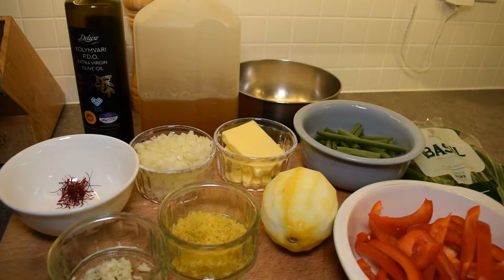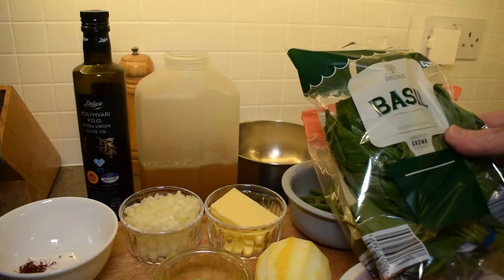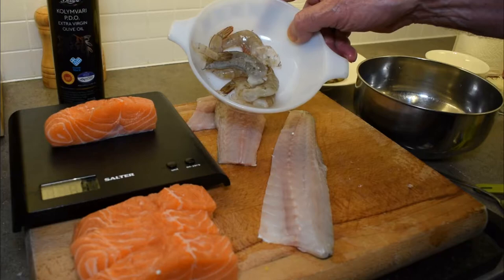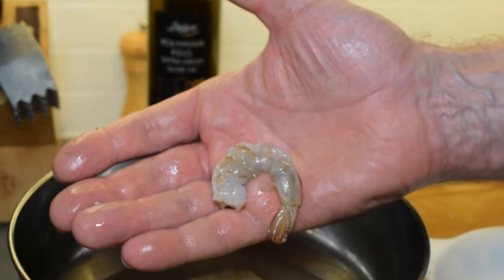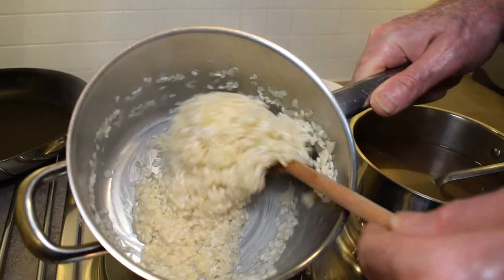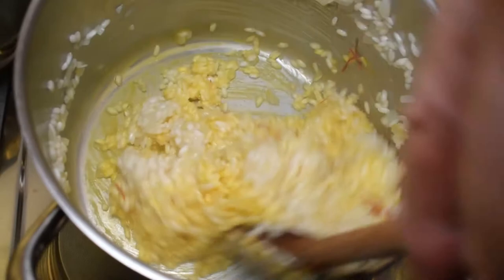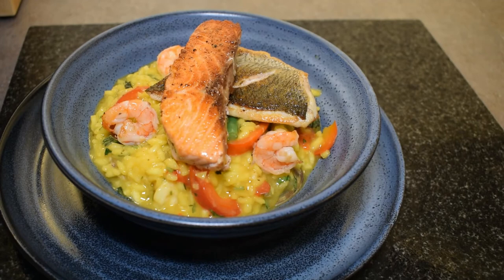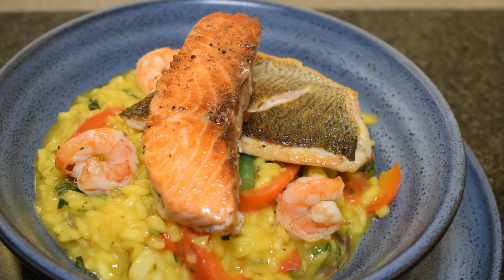Authentic Seafood Risotto | How To Make An Amazing Saffron Seafood Risotto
When I was in Washington DC, a well-known Italian chef talked to me about seafood risottos and how he never finished a seafood risotto with cheese but with fresh herbs, extra virgin olive oil & lemon or lime juice. He did this to give the risotto a clean taste allowing the seafood to shine. Yet quite a few of our well known celebrity chefs insist on adding parmesan to their seafood risottos, so I challenge you all to try my seafood risotto & then tell me what you think?
Learn how to use saffron properly, and make authentic seafood risotto!